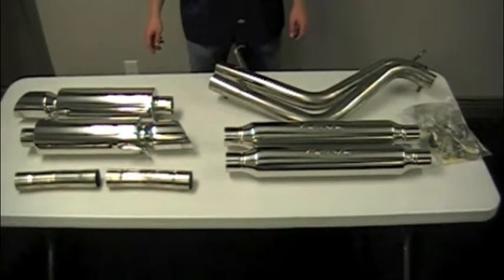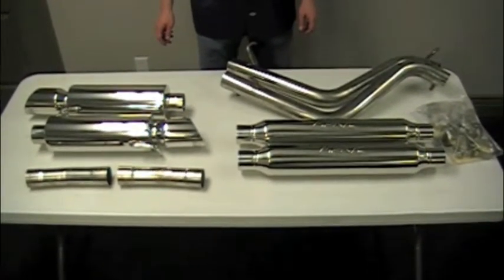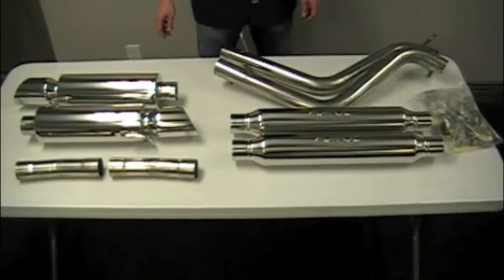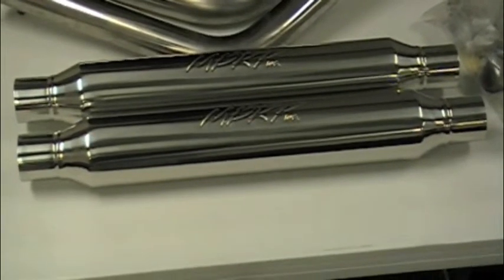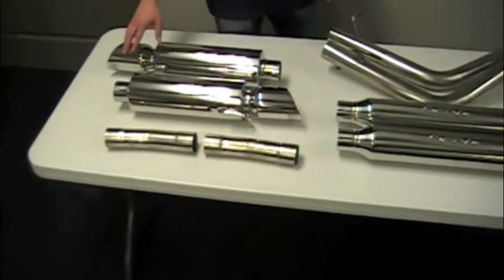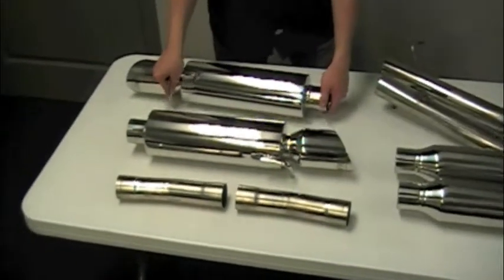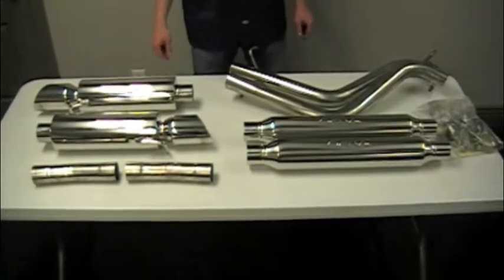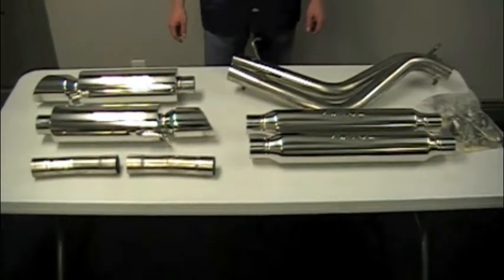Charger, Magnum, 300 RT Exhaust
The MBRP S7100304 Exhaust is a great way to increase your performance and look great. We specialize in Dodge Charger, Magnum, 300 Performance Parts and the MBRP Charger, Magnum, 300 Exhaust is what we recommend.